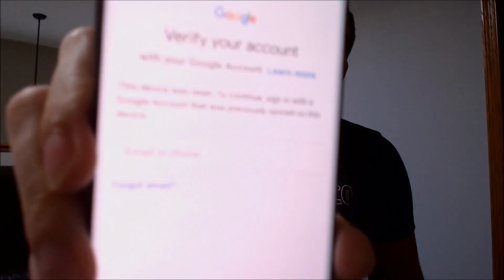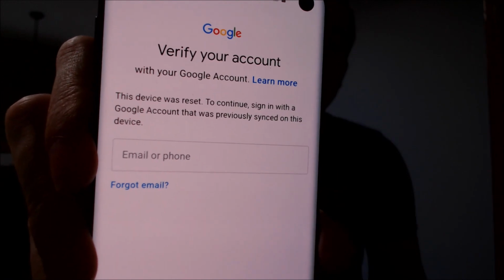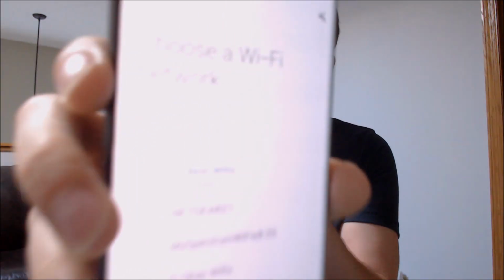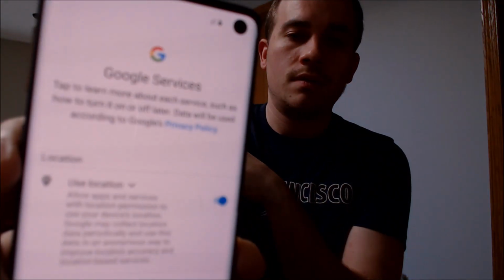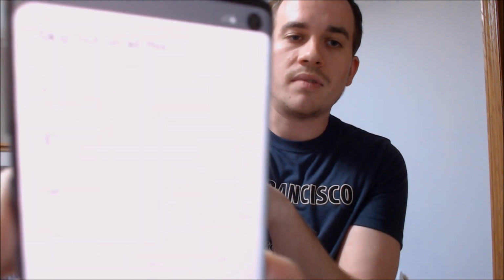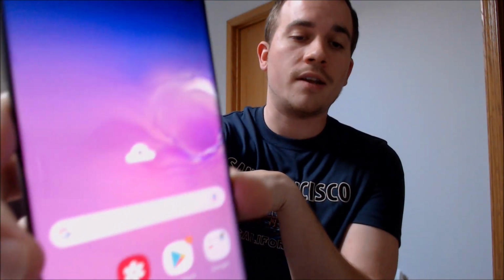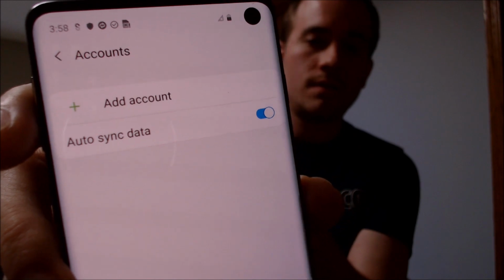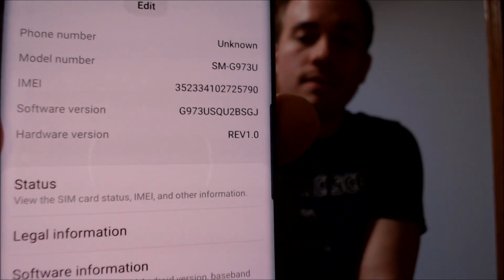Disable Bypass Remove Google Account Lock FRP on Samsung Galaxy S10!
Video showing a Google Account Lock successfully being bypassed/removed on a Samsung Galaxy S10 (SM-G973U). Google includes this security feature with all devices on Android 5.1 and up so that when a device is reset without first removing the Google account, the device is locked to the previous owner's account. This process that we do to the S10 allows a bypass of the screen that asks for the Google account of the previous user.